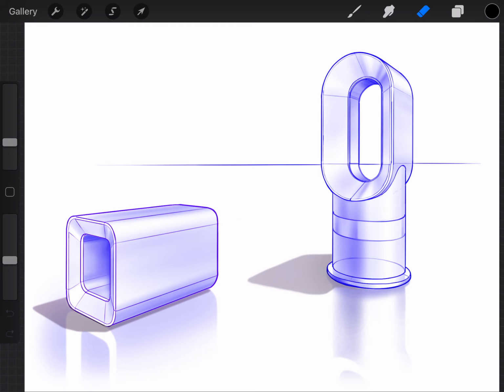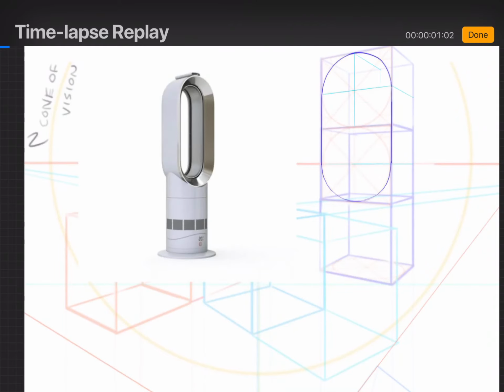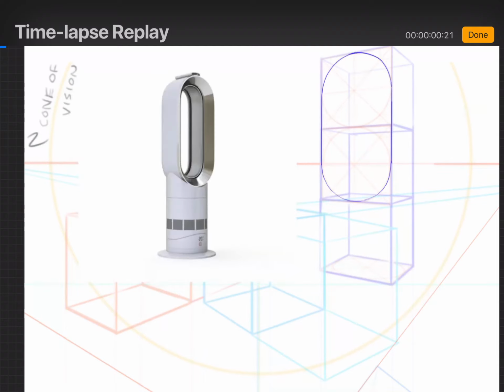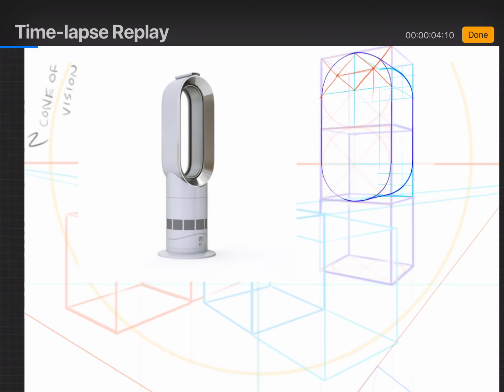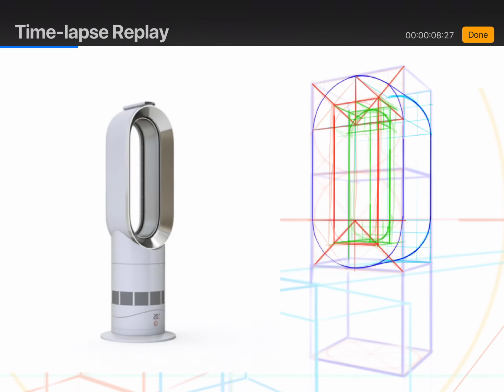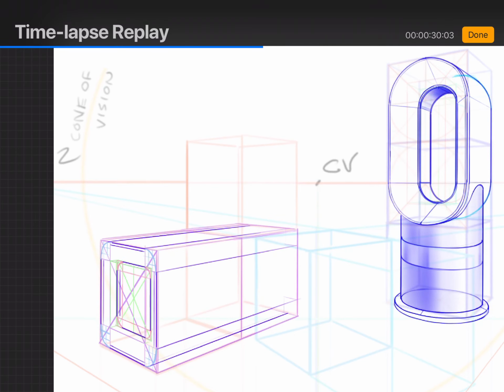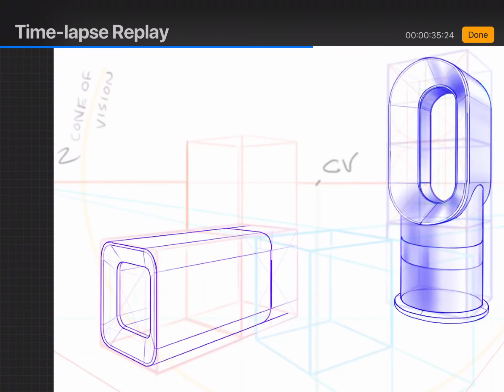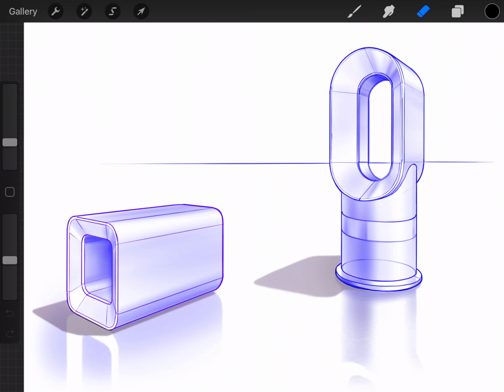Drawing Dyson type products in perspective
Using primitive shapes, radii, extrusions and inclined planes to create products that look like they came from the Dyson brand.